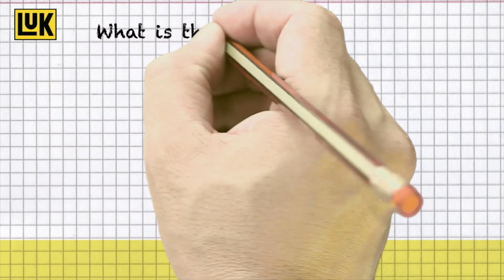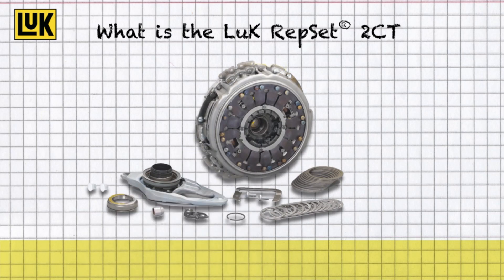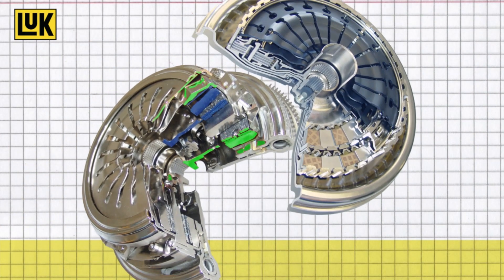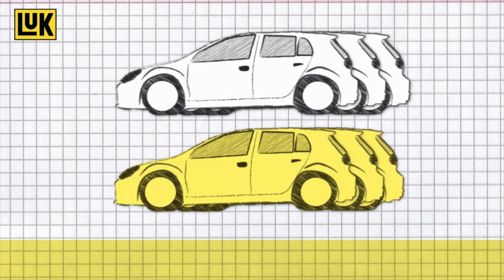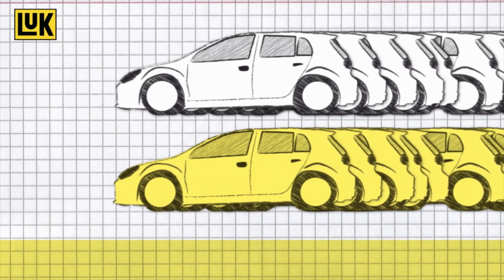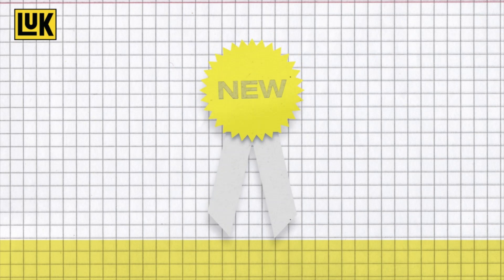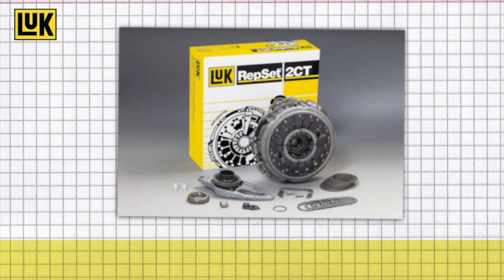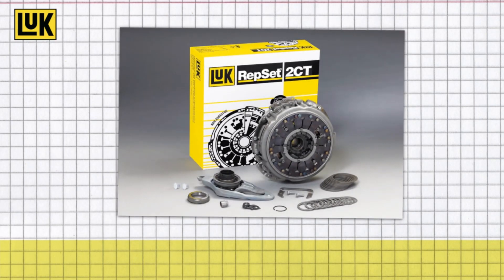LuK RepSet 2CT - Simply Explained!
The LuK RepSet 2CT is a unique repair solution for dry double clutches. But what is a double clutch? In reality it's two clutches in one.